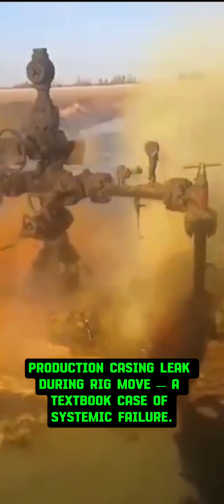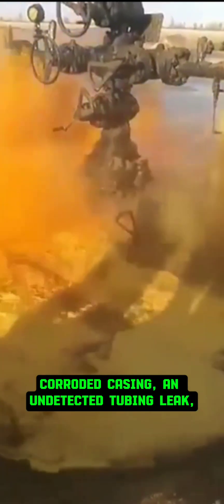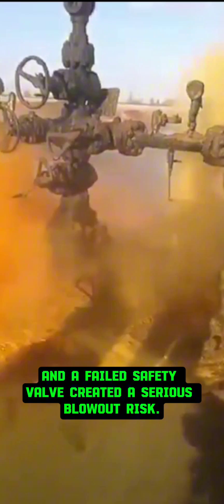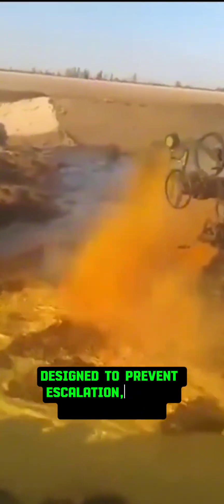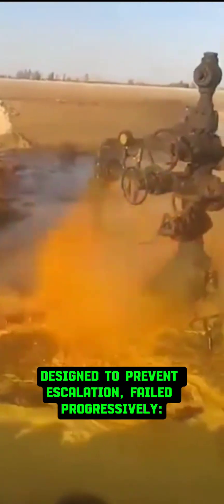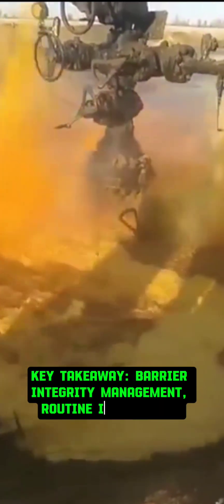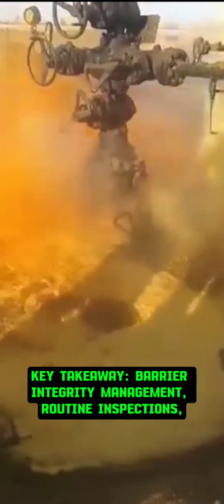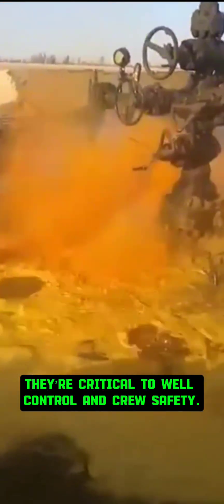Multi-Barrier Failure : A Blowout Risk Story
A combination of corroded casing, an undetected tubing leak, gas migration, and a failed surface safety valve created a serious blowout risk.

This incident represents a multi-barrier failure — where multiple, independent safety barriers, each designed to prevent a hazardous event, failed either simultaneously or progressively. In this case:

Casing integrity was compromised by corrosion

An internal tubing leak went undetected

Gas migrated through the annulus, bypassing containment

The surface safety valve (SSSV) failed to isolate the well